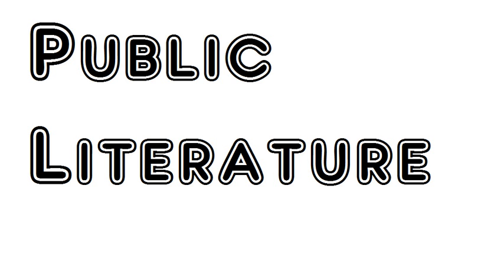061 Recipes Chapter 27 Part 3 The Book of Household Management Isabella Beeton